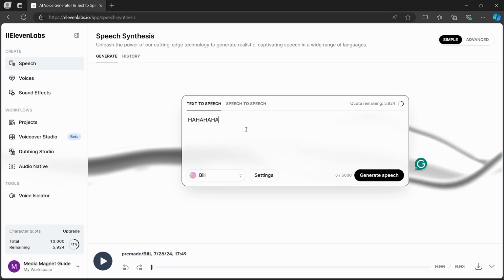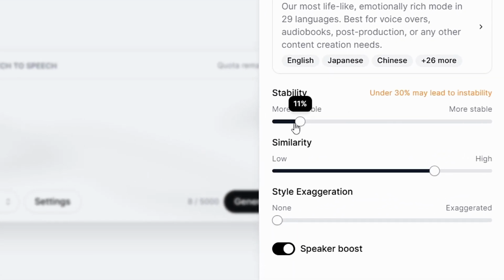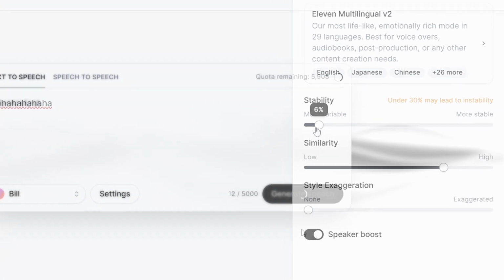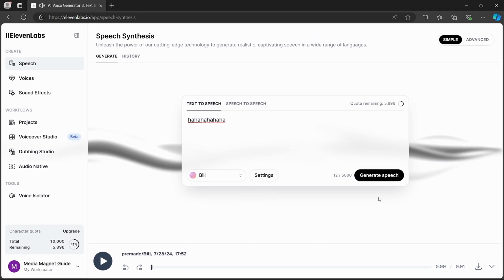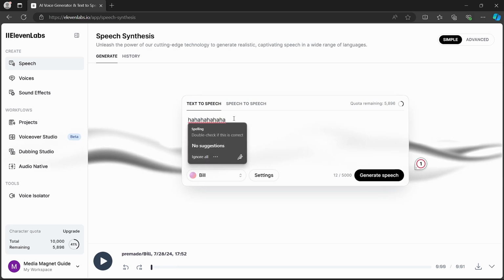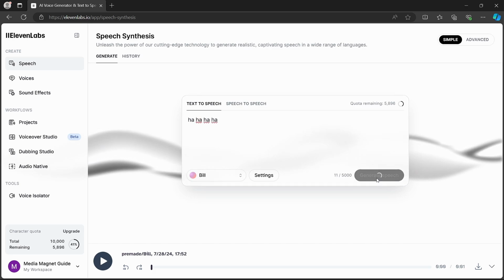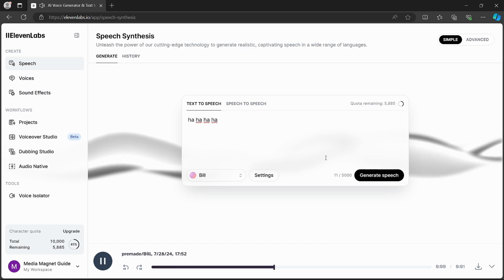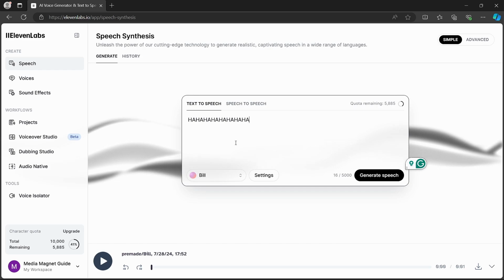How to Make Elevenlabs Outputs Laugh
Learn how to make Elevenlabs text-to-speech outputs laugh for more engaging speech.